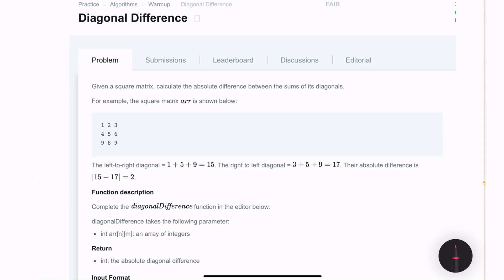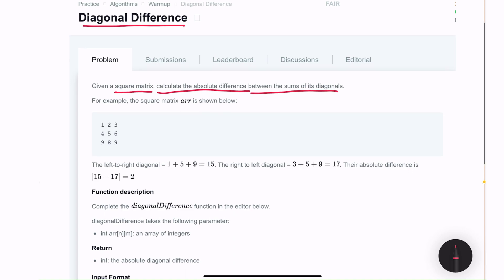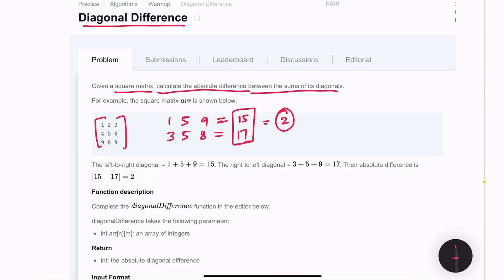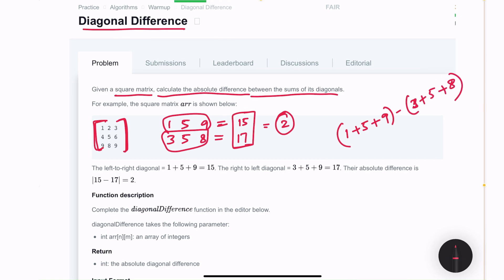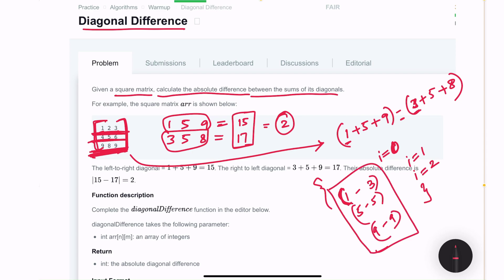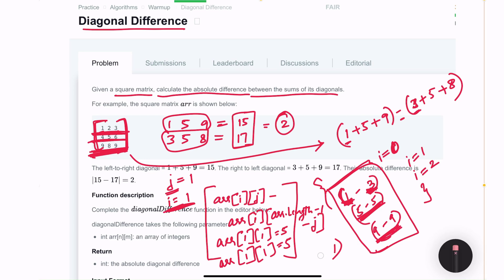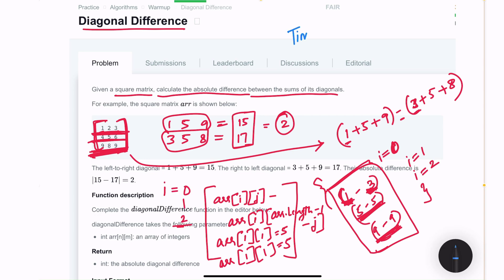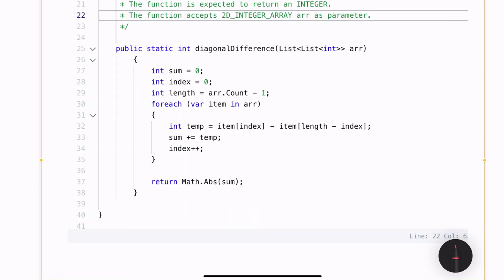Diagonal Difference | Hackerrank | Easy | C# Solution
Problem: Diagonal Difference